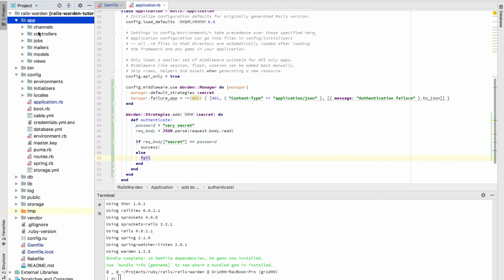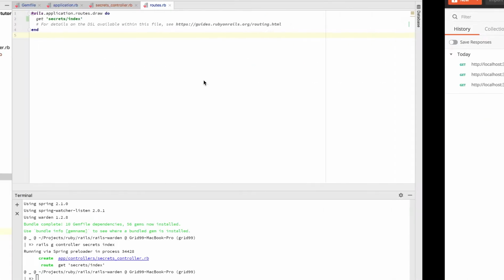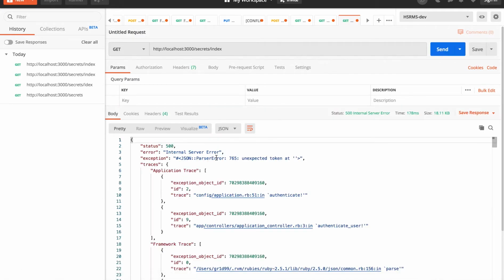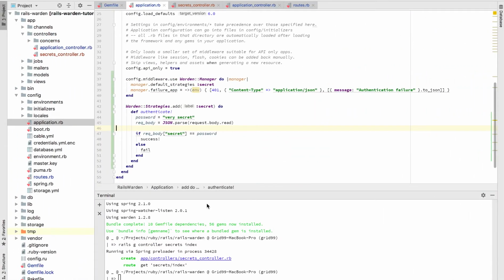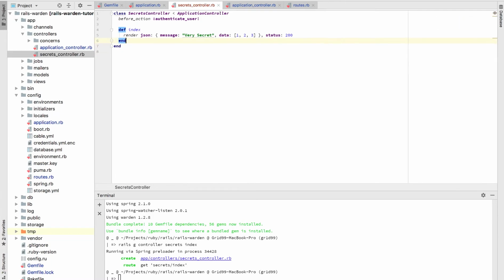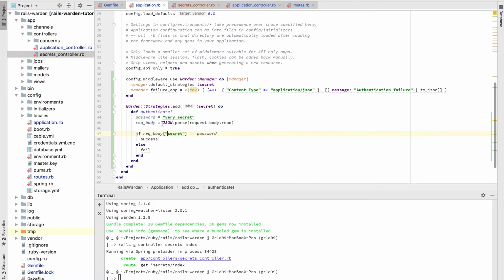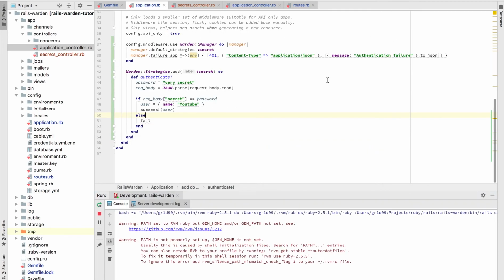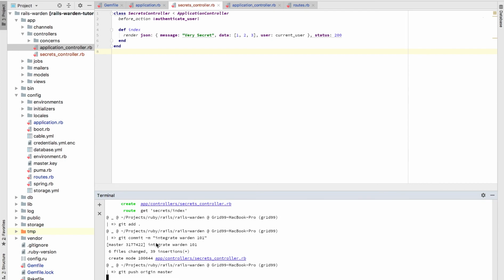Ruby on Rails(Warden) - Authentication using warden 02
This is the second video of the series on how to use Warden to authenticate requests on Ruby on Rails API only applications